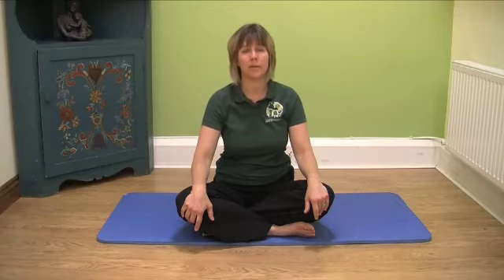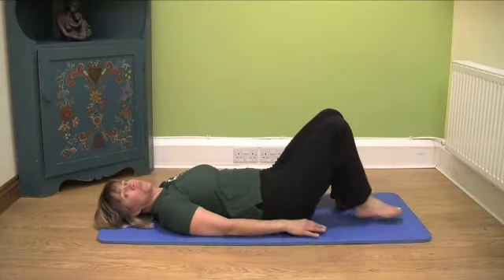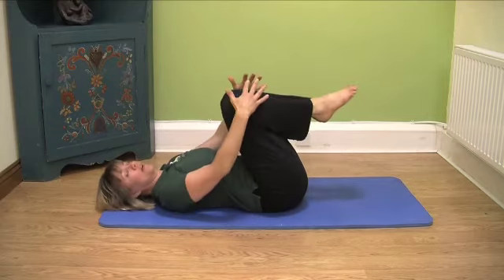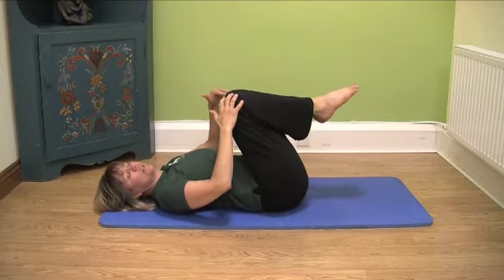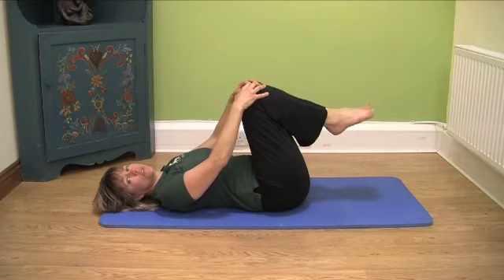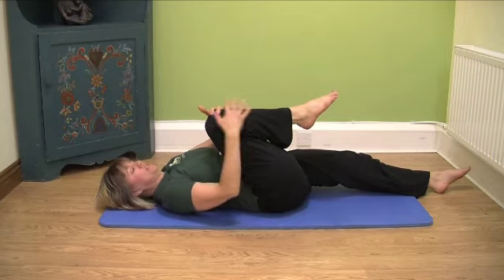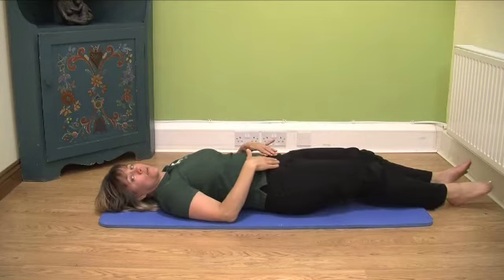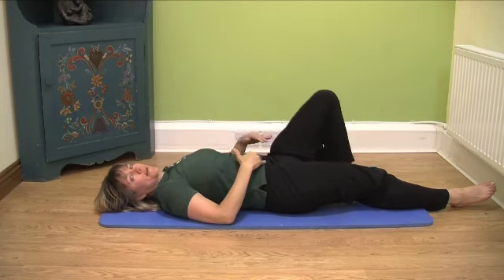Lower back stretches part one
Welcome to the Luck's Yard Clinic You Tube page.

These stretches is a series of exercises for the whole body put together by Luck's Yard Chiropractor Tone Tellefsen Hughes in order to support the care with manual therapy.
Start with this and follow on with part two and three.

This can also be found on the Free Luck's Yard Clinic app and also on our

We are located in Milford, Surrey. UK.